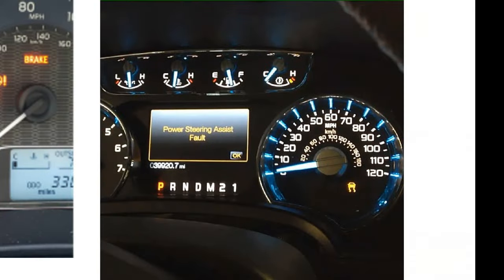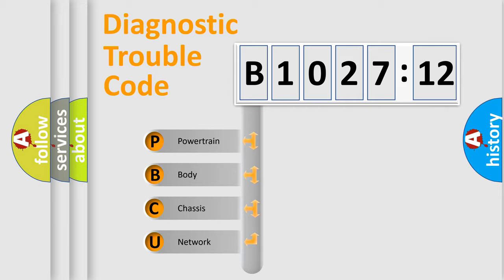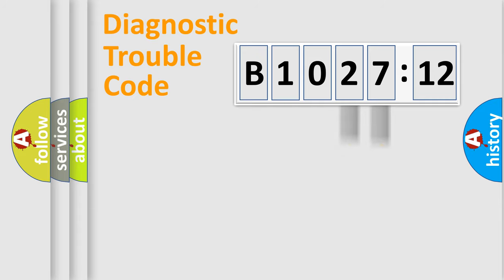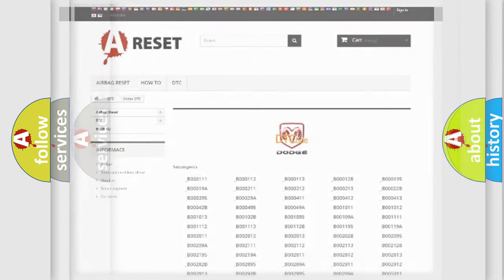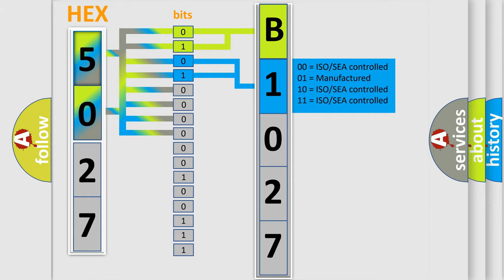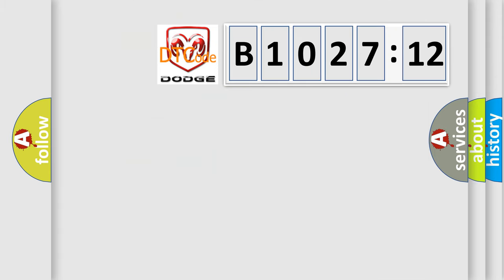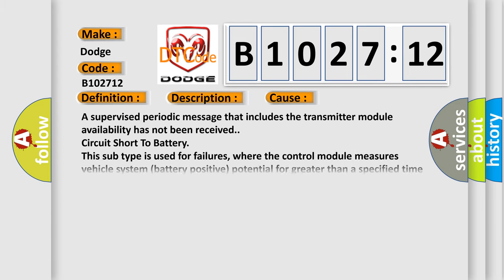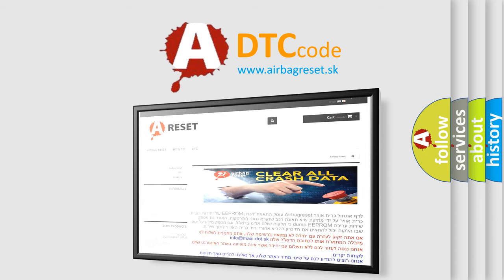DTC Dodge B1027-12 Short Explanation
Contents:
0:21 Basic DTC analysis according to OBD2 protocol standard.
1:48 Insight into programming
2:58 A diagnostically understandable description of the Diagnostic Trouble Code
3:05 Basic error definition

Make
Dodge
Code
B1027 12
Definition
Lost Communication with Battery Pack
Description